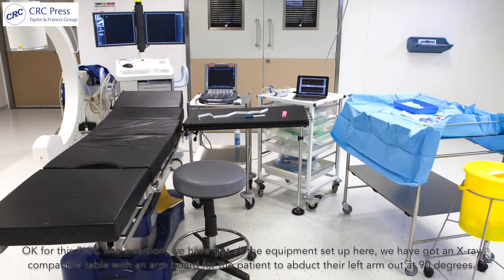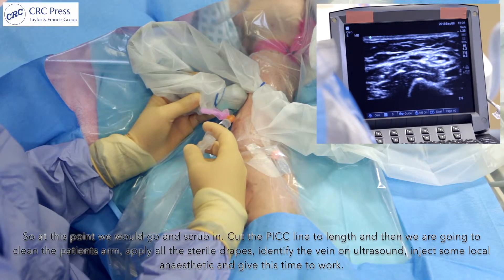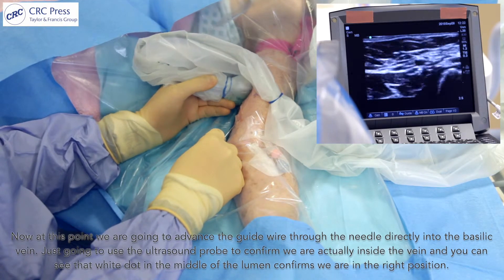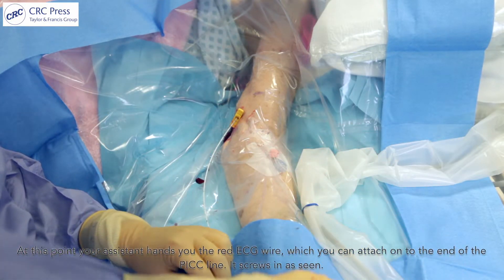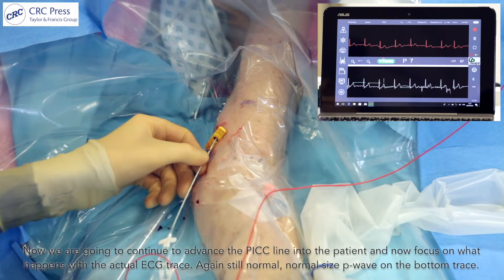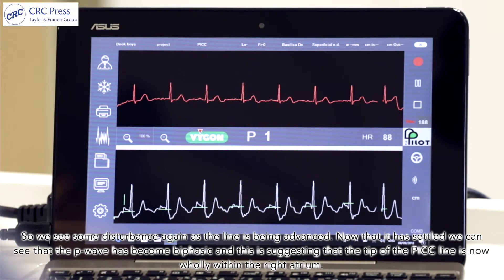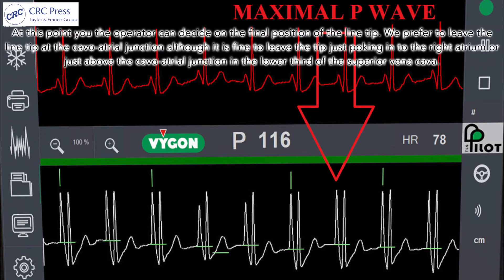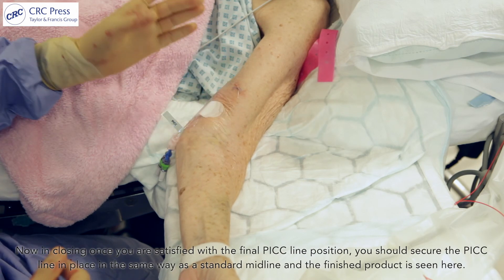Insertion of PICC line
The peripheral insertion of a central catheter allows for prolonged intravenous infusion or the infusion of fluids which cannot be administered peripherally.